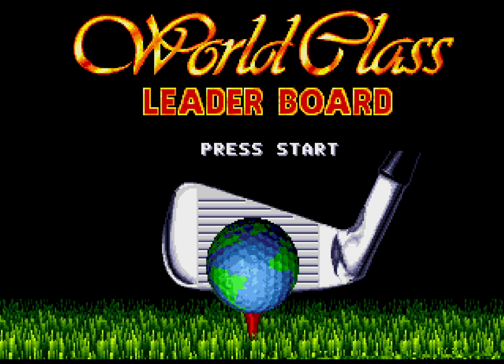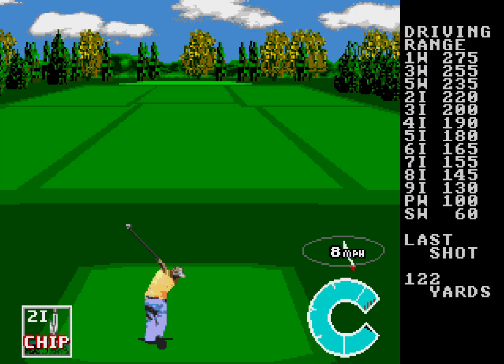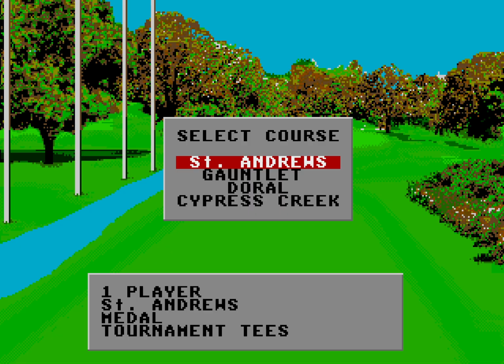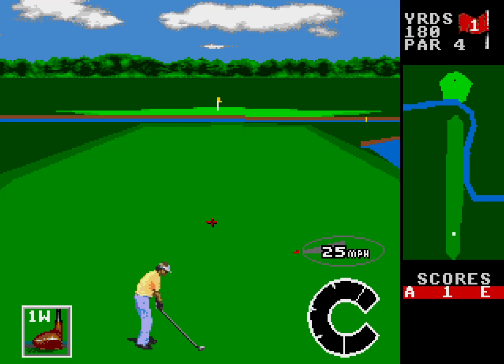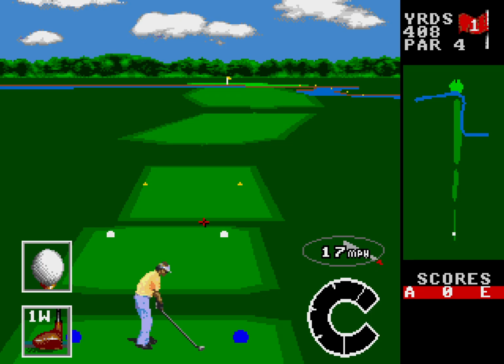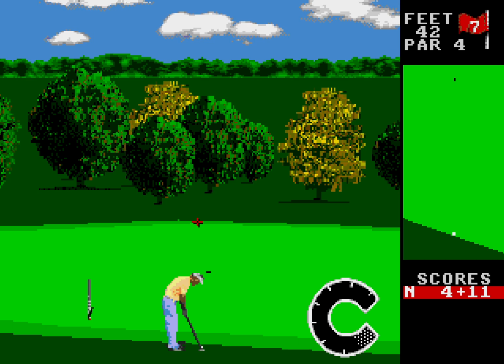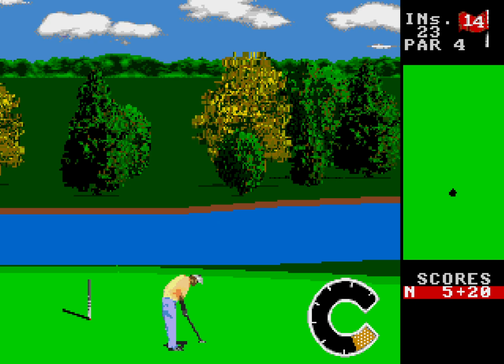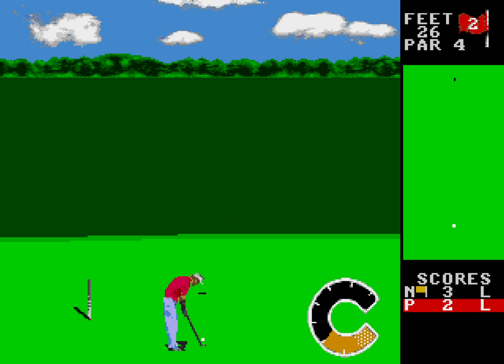World Class Leaderboard Golf (Genesis) Cypress Creek playthrough! This game is insane & I...love it?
Playing "World Class Leaderboard Golf" for Sega Genesis in the emulator Mednafen in Windows 11!

0:00 - level? (reading manuals 'p')
15:42 - driving range
24:11 - St. Andrews (Novice)
40:10 - St. Andrews (Pro)
58:00 - St. Andrews (Amateur)
1:21:57 - Cypress Creek playthrough (Novice)
2:13:36 - (Novice) vs Mr. Chip (Pro) (Matchplay)
2:14:19 - we both hit the water hazard!
2:17:54 - I sink a 44 ft putt!

Running in 1:1 PAR rather than NTSC 4:3, makes the gold balls actually round--well except for the ones that show the lie briefly after each shot, but those are even skinnier ovals in 4:3! ; )

This golf game is not weird; it is quite, quite insane. The wind whips up to 30 mph and from side to side while you contemplate your shot. The hooking and slicing can quickly get out of hand and take your shot leagues off course. The representation of distance confounds traditional notions of perspective, rendering space an eternal mystery. The manual, which I painstakingly scanned , is infuriatingly vague and scattered on the actual mechanics. It is far and away the most difficult, perplexing golf game I have played, even on the lowest difficulty setting. And so it is curiously satisfying and endearing to see the Pro-ranked CPU players struggling mightily to traverse a course, and the gratification when for instance you hook a shot from the rough around a weird bush and somehow on to the space-warped green, or sink that 45-foot putt against a literal shadow of a stick serving as your only indicator of massive slope, arrives with a unique and memorable intensity.

AH dang it, I had the digitized speech turned off! for one--I found that it is somewhat notorious for its digitized commentary--but you have to have the setting in the pause menu toggled to say "SPEECH OFF" for the speech to be ON! DOH. So I'll have to have that set that way next time so I can hear static-laden gems such as "No doubt about it, that's deep in the sand trap" or "Looks like he hit the tree, Jim" (not my video:)

(As far as I can tell, unlike the description of the difficulty levels in the original and much better written and illustrated C64 manual , the three selectable Skill Levels in this Genesis version are not cleanly delineated and somewhat arbitrary in their binary rules setting for the mechanics, but rather scale the severity of the effects of wind and hook/slice, and the speed of the swing meter, along a gradient from Novice to Amateur to Pro. So unfortunately the superior clarity of the C64 manual can't quite help to explain many of the Genesis version's mechanics. It's worth adding as well that the C64 version was made by two brothers at Access Software--who would go on to make the Links golf game series with a much expanded team--whereas the Genesis version was handled by Tiertex Ltd. in the UK, 5 years later--according , anyway.)

(GameFAQs on the other hand credits Access Software as the developers of the Genesis version Sega Retro credits both companies and notes of Tiertex that "the company was highly secretive about game credits and refused to put them in many of their games." The in-depth sega-16 write-up linked above firmly credits Tiertex.)

(Looking at the C64 version again, it is a bit less insane in terms of hooking/slicing and wind velocity, I think. Well, the wind doesn't move around on you, at least, which makes it feel much less crazy. You don't have one of the wedges though and no Chip or Punch shots (Punch shots I think do go right through trees--or maybe I just got lucky...). So there's less going on--except for the way the power meter is masked past 8 feet--enough to get a hint of the timing for the rest of the shot--on Pro putting, that's kinda wild--oh and well there's a lot less going on on the lower difficulties where wind and/or hook/slice may be completely nullified--and its a bit slower waiting for that hypnotic redraw. Gotta love the golden C64 trees though. But aside from those, and having more going on sonically, this Genesis version is surprisingly accurate at capturing the action and vibe of the original.)

5/24/26